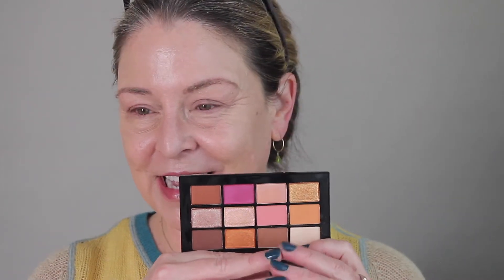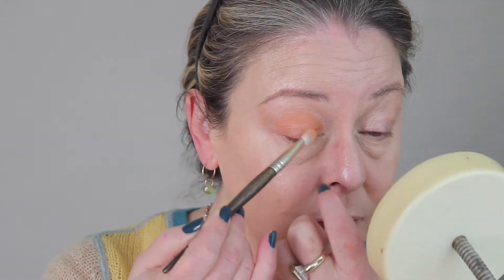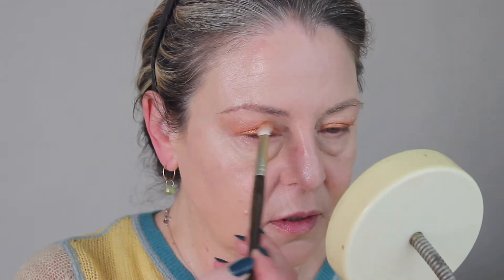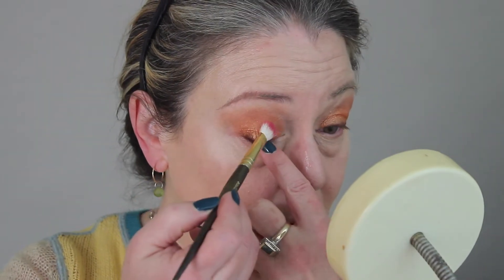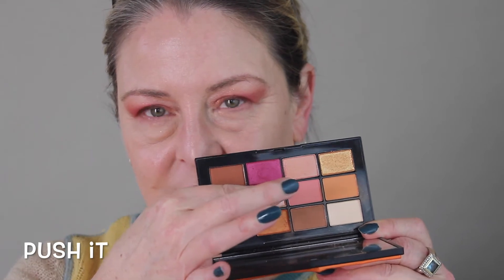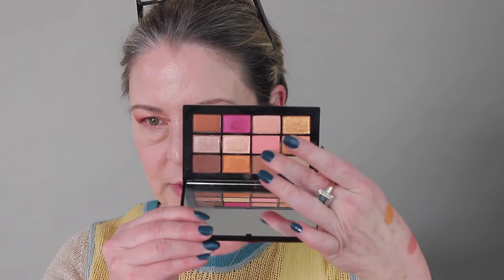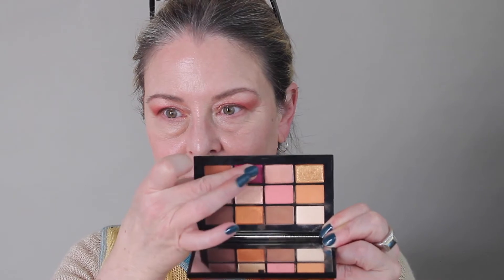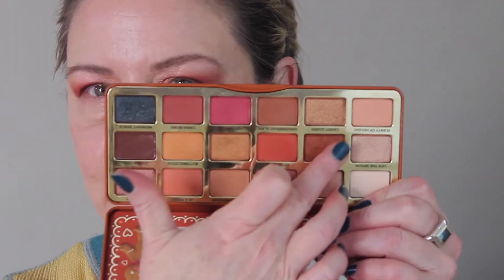Nars AfterGlow - 3 looks & comparison to Too Faced Gingerbread Extra Spicy